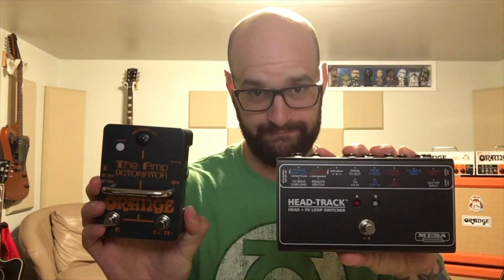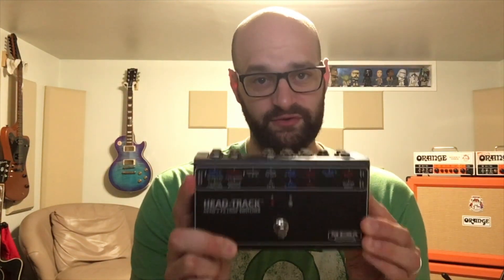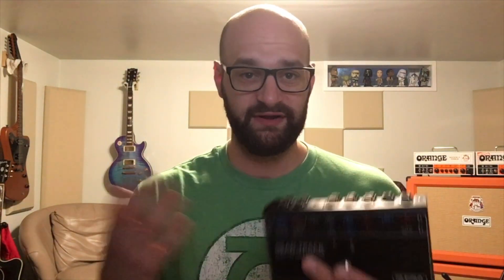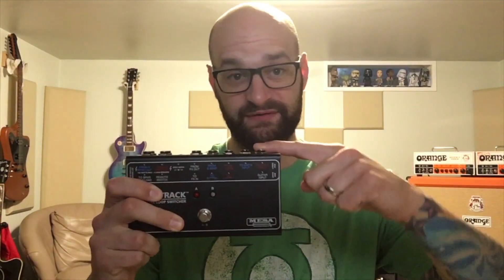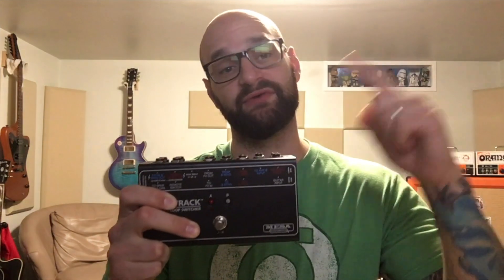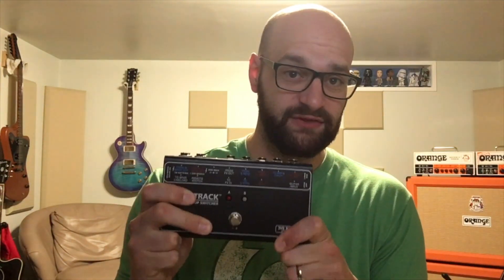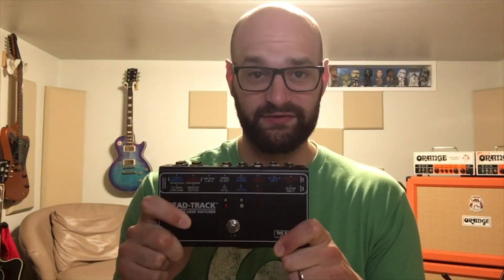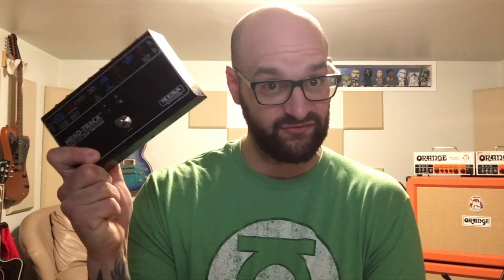J Speak No 108 - Difference in 2525h and 2555x? ABY or Head Track?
J Speak No 108 - Differences between Marshall Silver Jubilee 2525h vs 2555x? Should I use the Orange Amp Detonator or the Mesa Head Track?

Have a demo request? Have a question? Just ask!